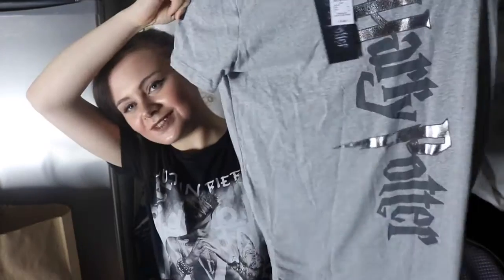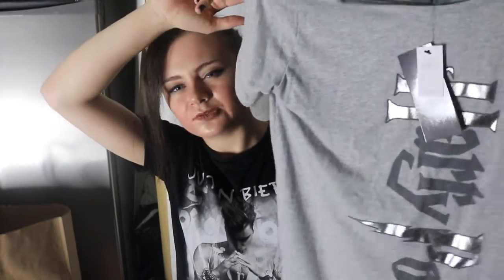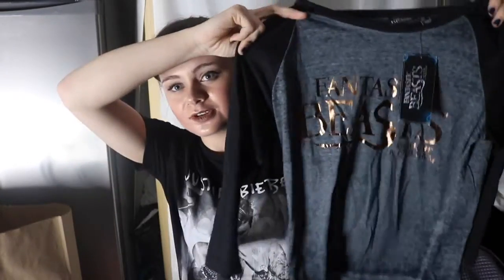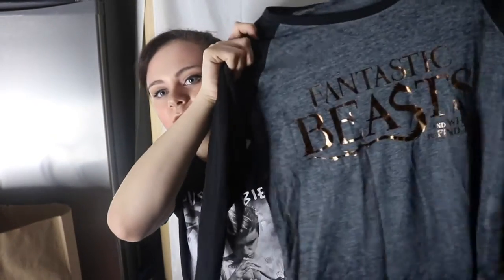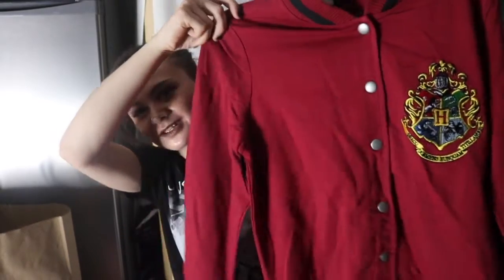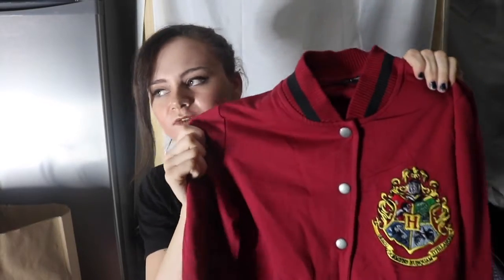Autumn Harry Potter Primark Haul | November 2016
Oh, hey!

I haven't done a Primark haul in a while, and I really love making/watching them, so here you go! My channel helps to justify the amount I spend in there, because I just think to myself, "This will make a great video." Aha. So, enjoy!